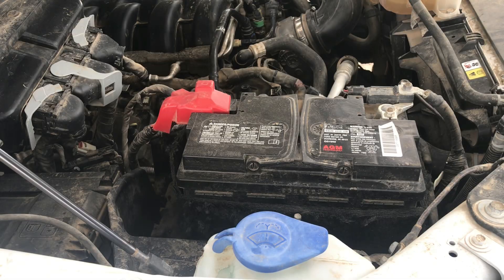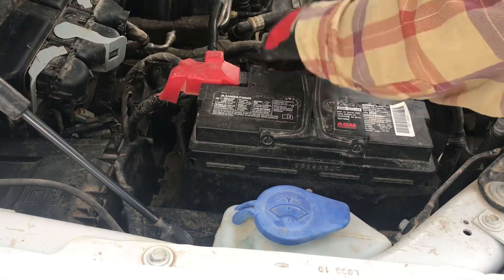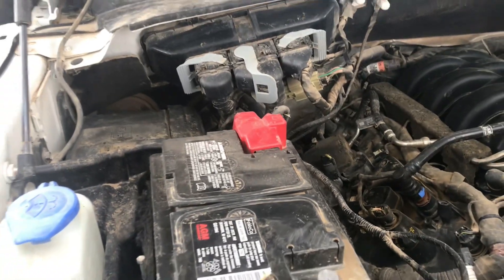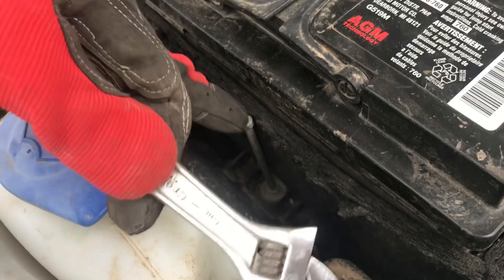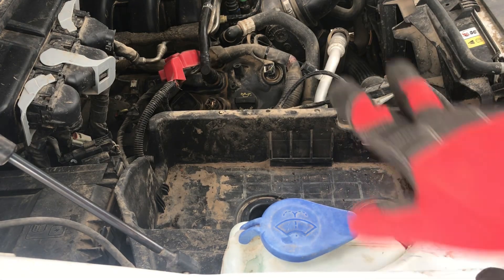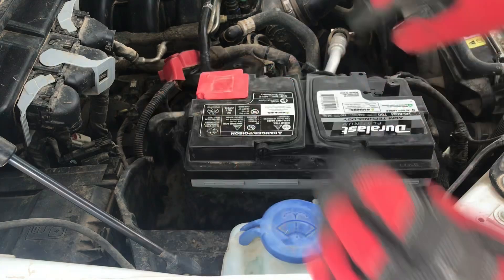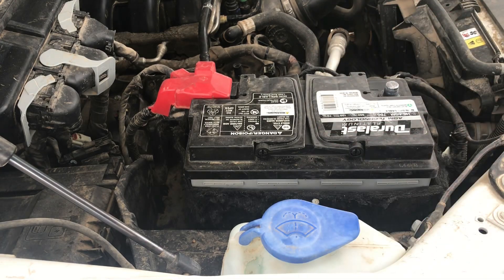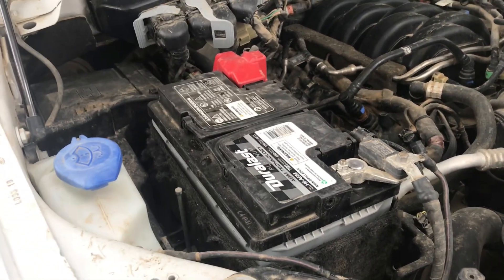How to Change Your Truck Battery (Ford F-150 5.0L)